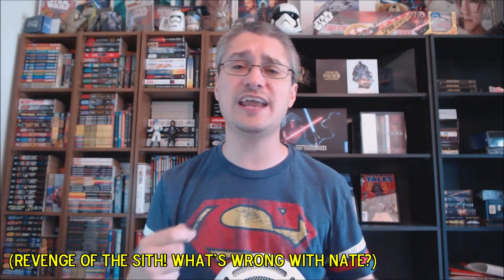From the Star Wars Home Video Library #162: The Phantom Menace & Attack of the Clones FS UK VHS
This episode of From the Star Wars Home Video Library focuses upon  the fullscreen VHS releases of The Phantom Menace and Attack of the Clones (along with briefly revisiting the widescreen TPM and fullscreen ROTS releases) from the UK.